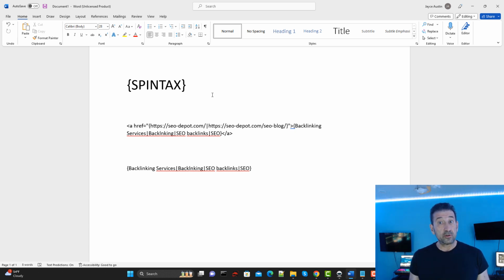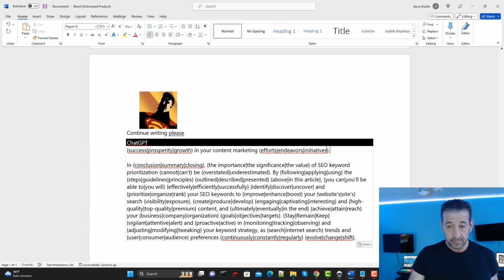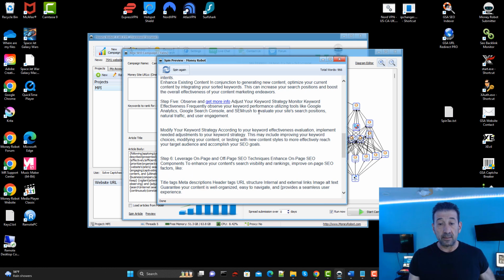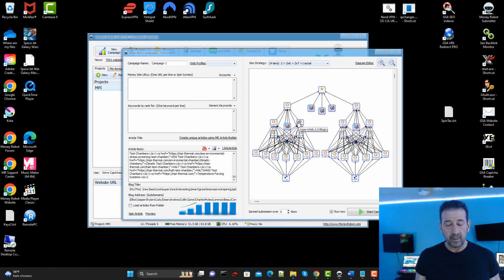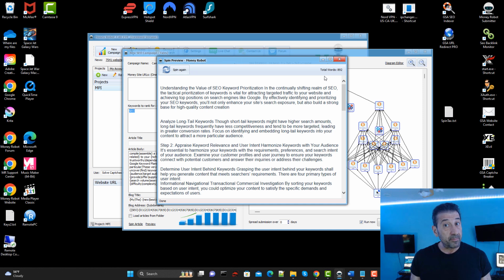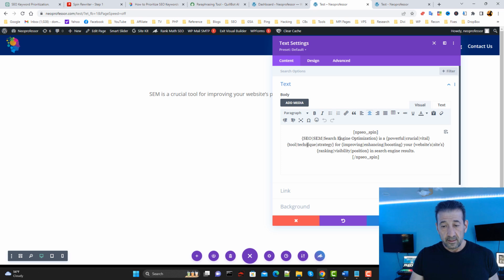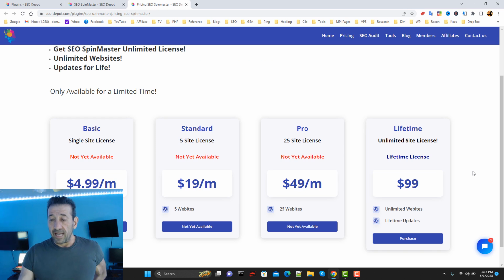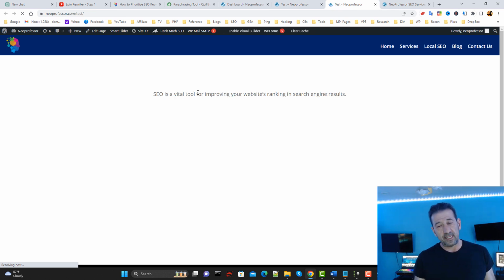The Art of Spintax Using Chat CPT-4 for SEO and Article Content Creation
In this video we dive into spintax. Spintax is not only utilized in each, and every one of these softwares that we cover on this channel, but Spintax is also an integral part of my on-site SEO process. Spintax is the very corner stone on all of the processes involved with text manipulation whether it’s attempting to create multiple variations of a single article for posting, or for text manipulation in websites that provide the ability to create auto updating content in a subtle way and enhance SEO in the process..

Unfortunately, most of the tools that we integrate or are built into the Software’s’s were utilizing, require good review and editing before utilizing actual postings.

Enter chat, GPT – 4 which now has the capability to produce spend tax, but, with the ability to understand intelligently, which words can be modified, and which ones cannot. Not every variation of a synonym is always usable and may alter the meaning so we’ll explore and review some options and how to review your own spend tax to ensure you getting high quality output.

This is not for everyone as these softwares, the systems required, 3rd party APIs, the learning curve and the considerable investment in time, is not for everyone.

If you need Professional High Quality Backling Sevices that drives Keyword ranking and you feel this approach is not for, plase where you can find an apprapriate plan, and additional SEO services available.